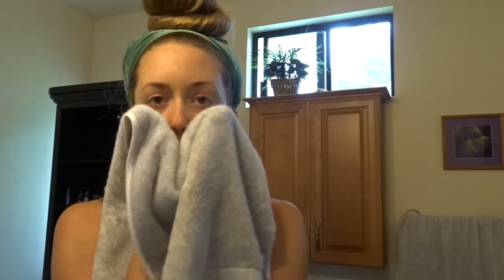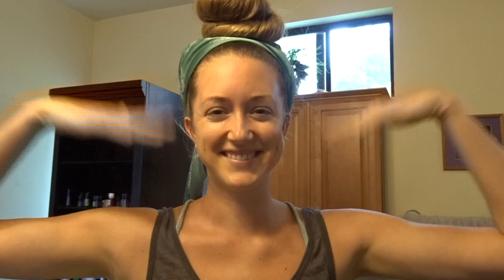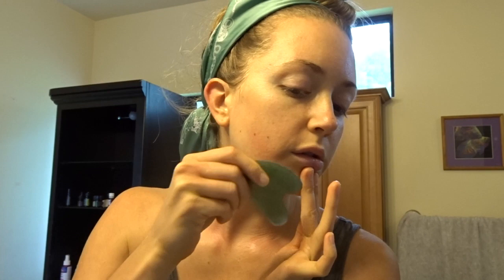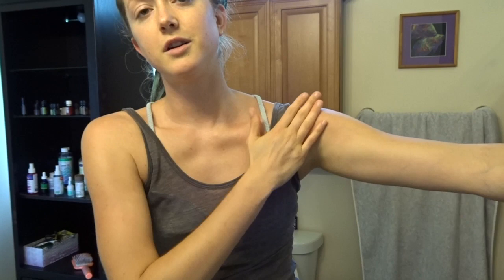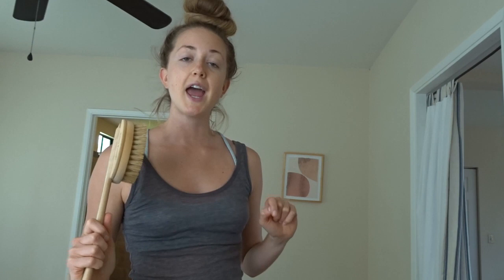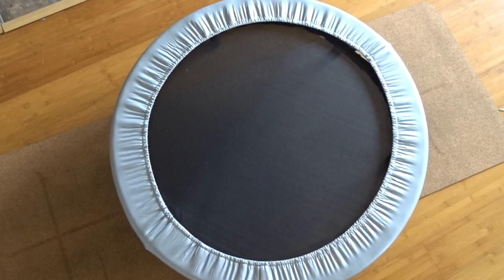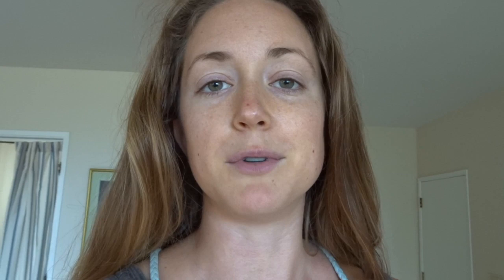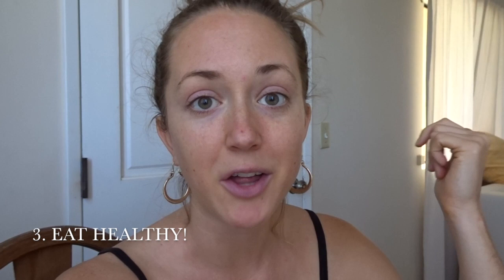Tips For Pumping Your Lymphatic System!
What I do to pump my lymphatic system!!! I hope you find this helpful and can try some of these things too!
Looking for more support and guidance with your healing journey?
OR
Click this link here to send a message and learn more about what my health coaching sessions are like!
Facebook: Lauren Henry Health Coaching
Tools I used in this video: Gua Sha Facial Scraper, Lymphatic Dry Brush, Rebounder aka Mini Trampoline.